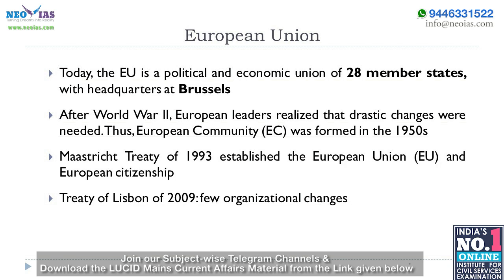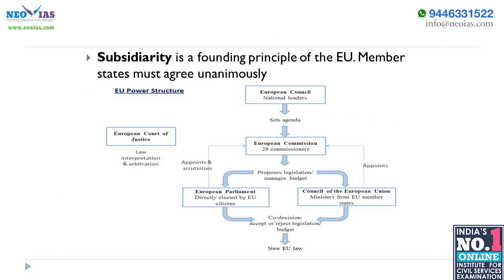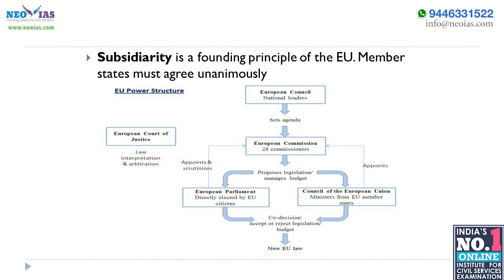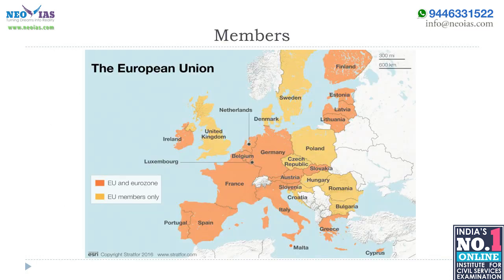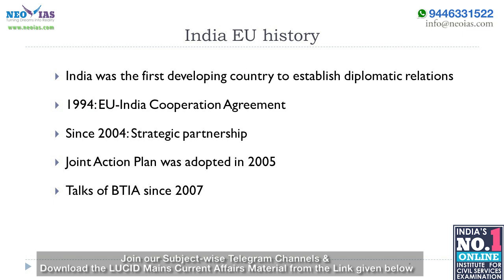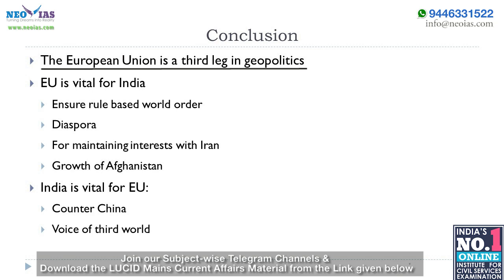47. INDIA - EUROPEAN UNION | LUCID MAINS CURRENT AFFAIRS 2019 | FOCUS MAINS 2019 | EKAM IAS